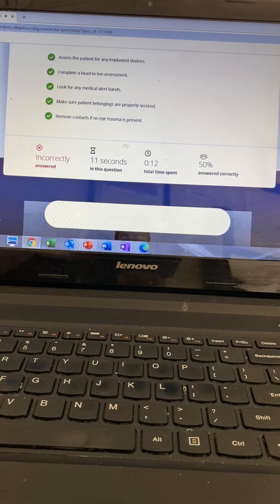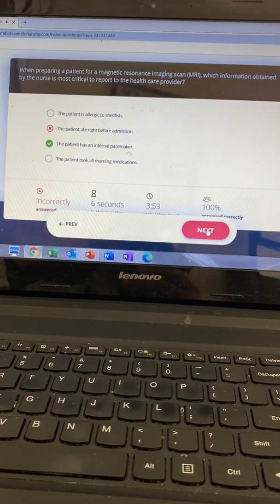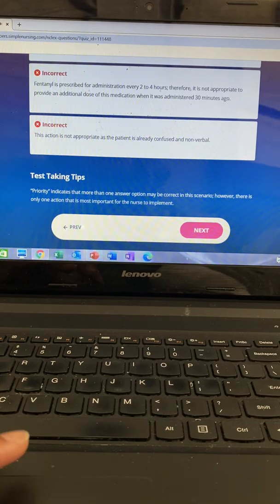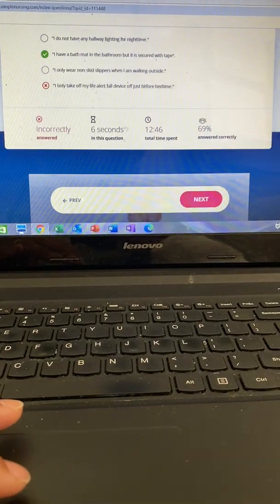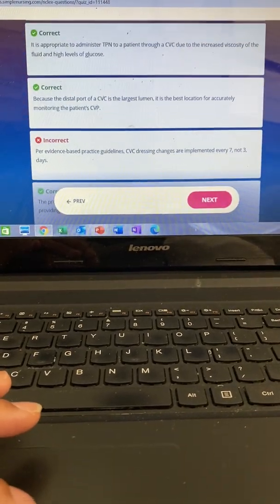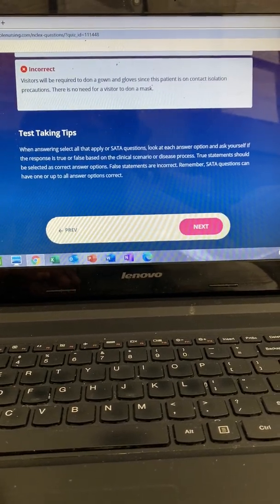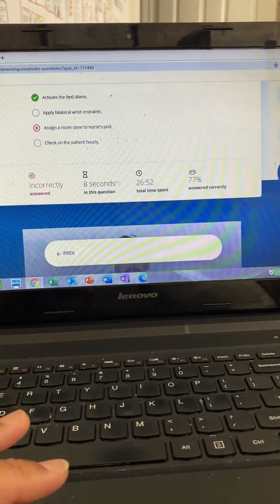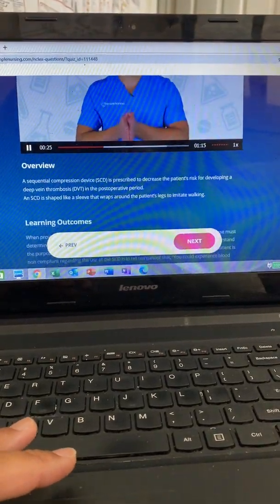Safety and infection PArt 1-25